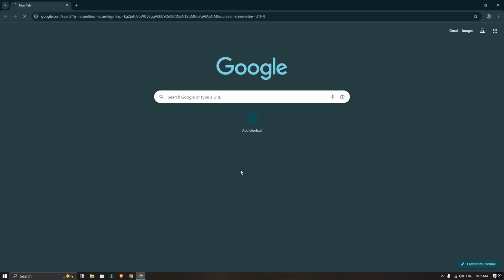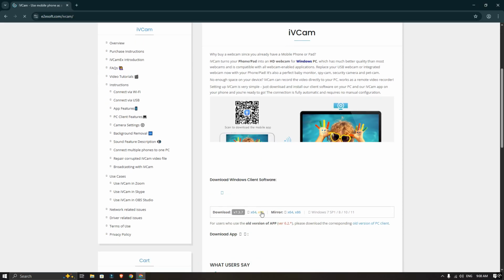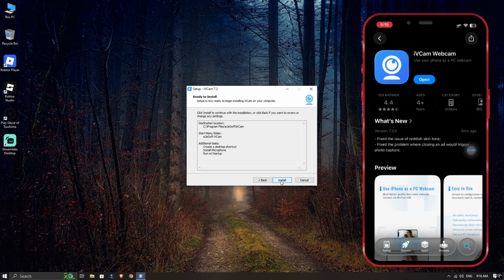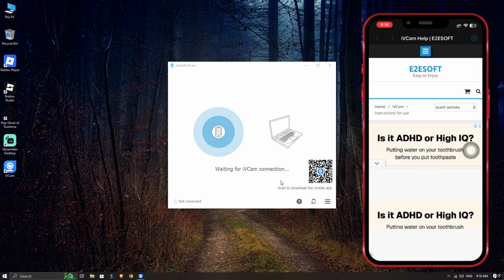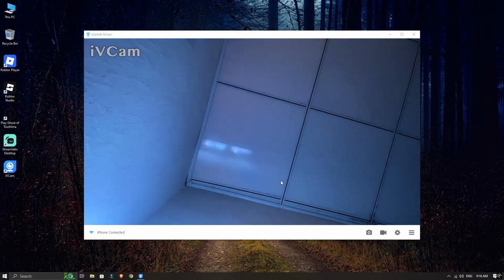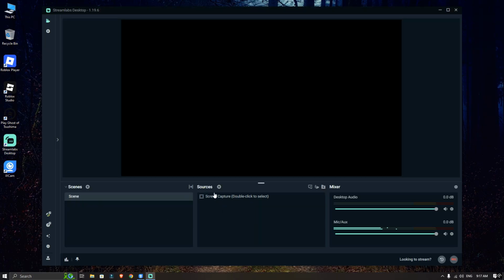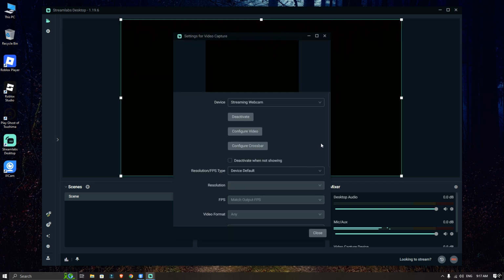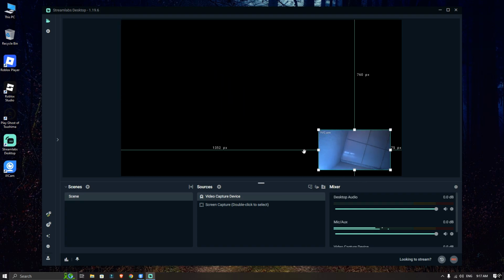How to Set Up iVCam on Streamlabs | Quick Tutorial (2025)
Set up iVCam on Streamlabs OBS and use your phone as a webcam. This tutorial shows how to install iVCam on PC and mobile.. Perfect for YouTube, Twitch, and Facebook streaming. Easy, fast, and the best way to connect iVCam to Streamlabs.